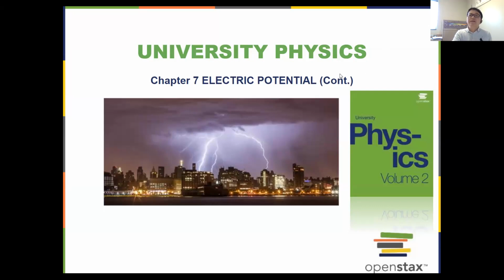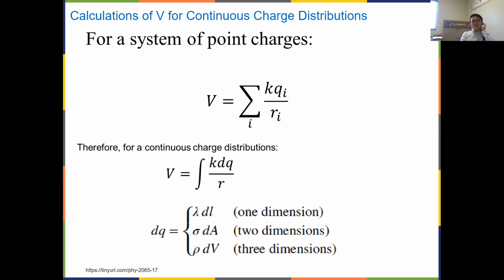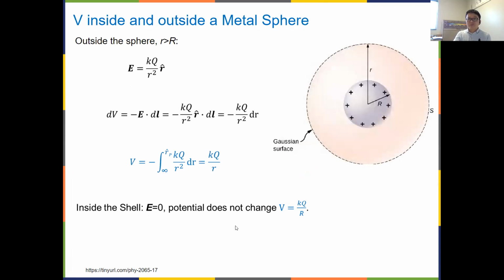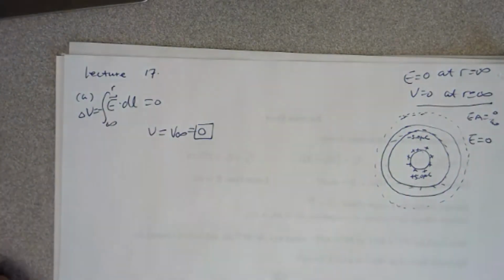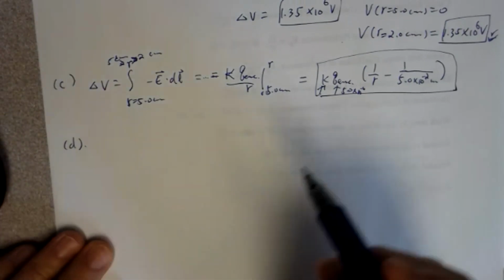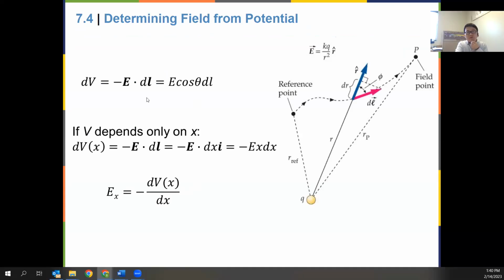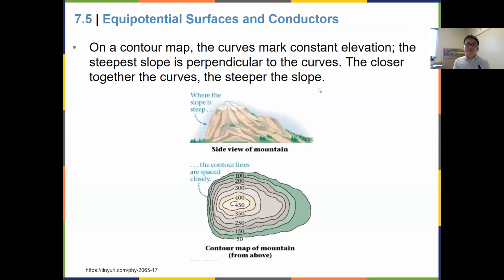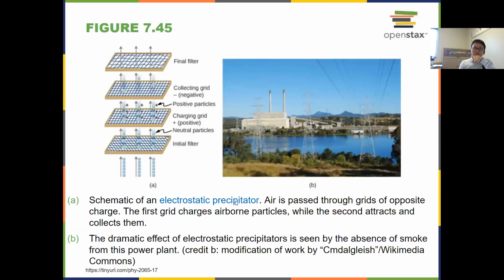Lecture 17 Electric Potential and Electric Field